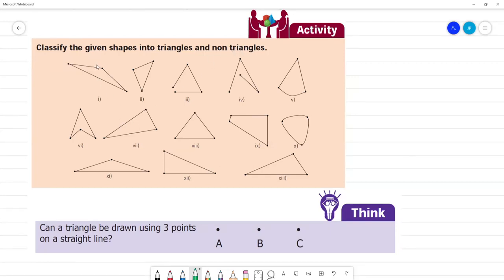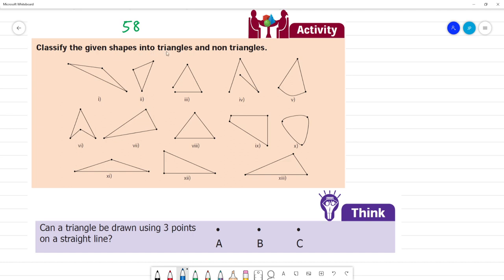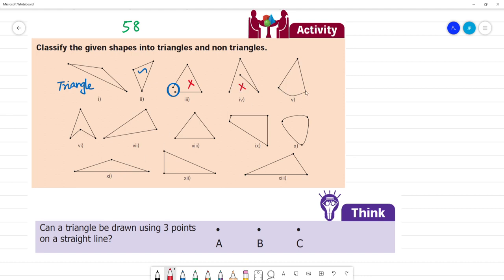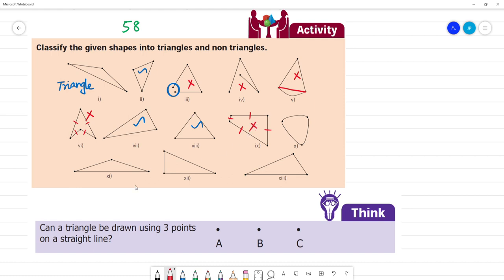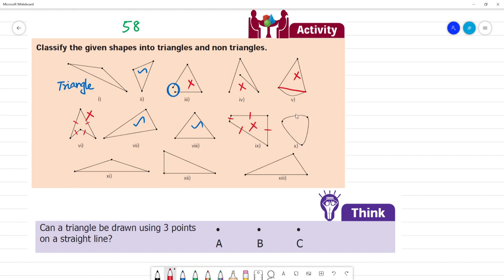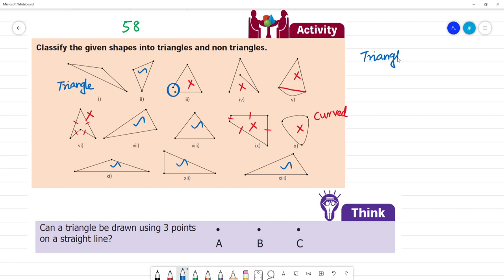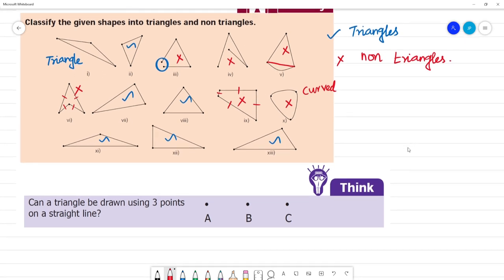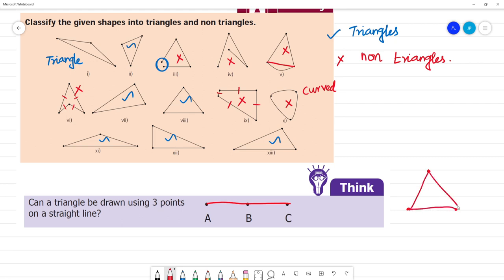6 TN Maths Term II 4.GEOMETRY Activity &Think Pg No 58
TN Term II
4. GEOMETRY
Activity &Think Pg No 58